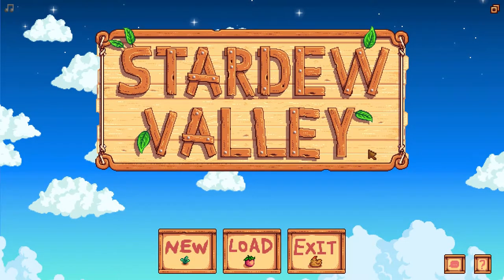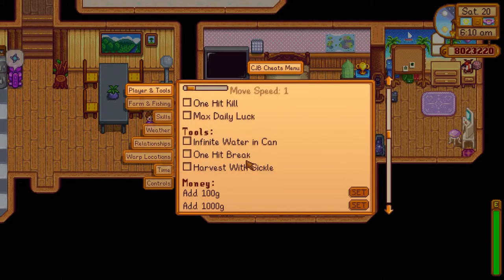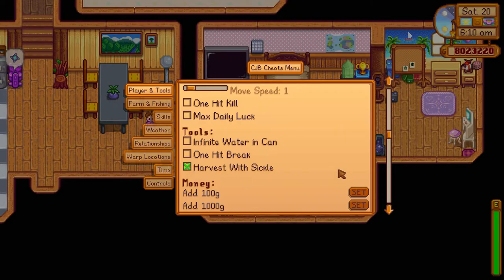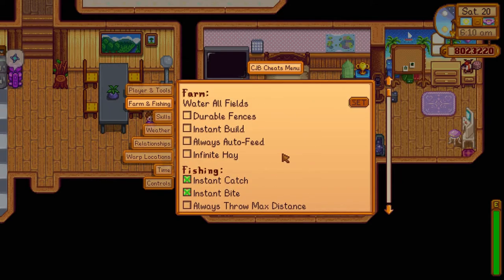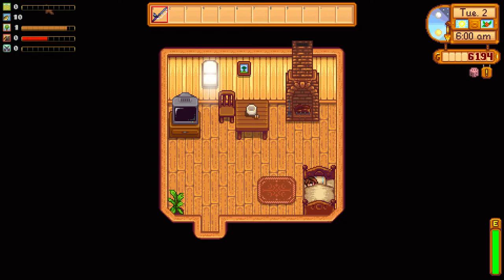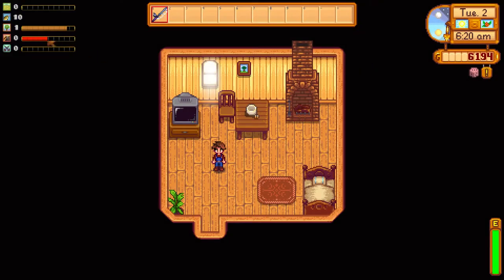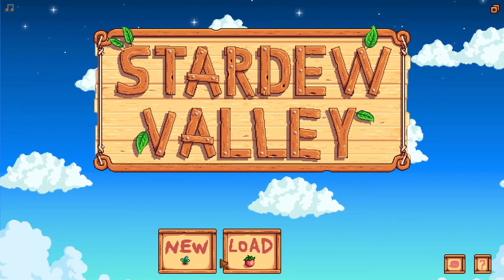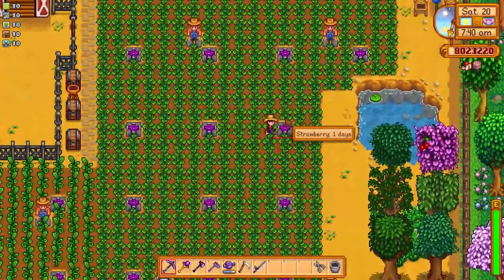Stardew Valley - Mods that I use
This video - Stardew Valley - Mods that I use, is focused on those mods that i believe are essential / must have.

Cheers for all the Stardew Valley players.